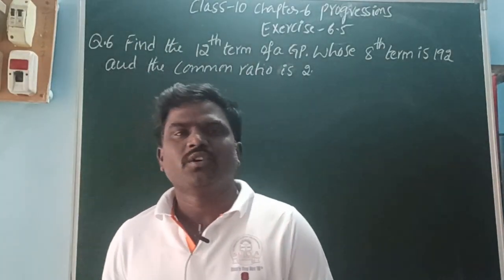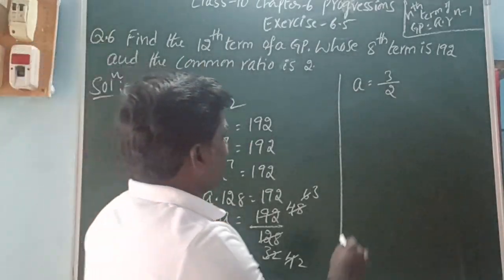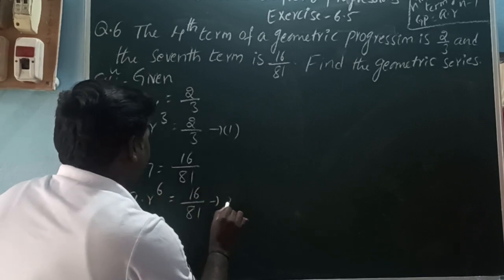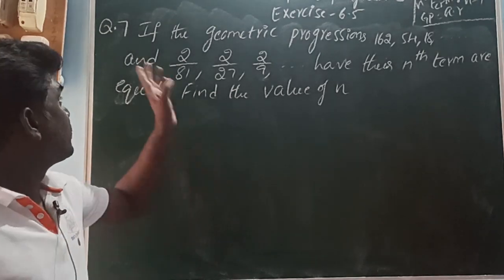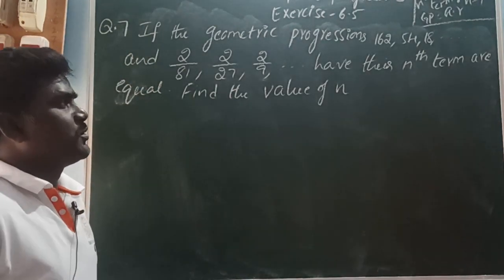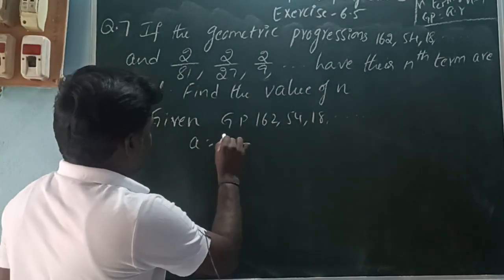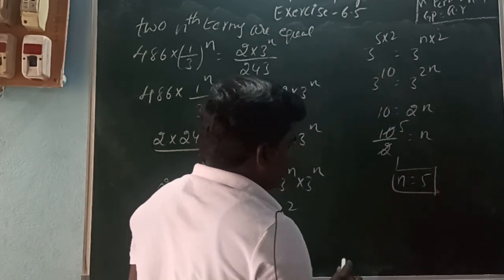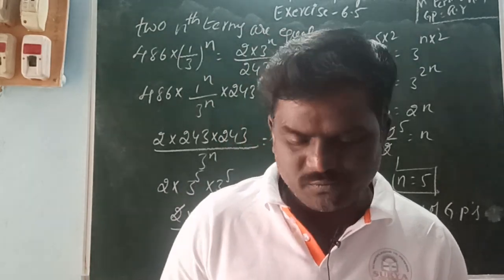10TH CLASS PROGRESSIONS IMPORTANT EIGHT MARKS QUESTIONS FOR PUBLIC EXAMS